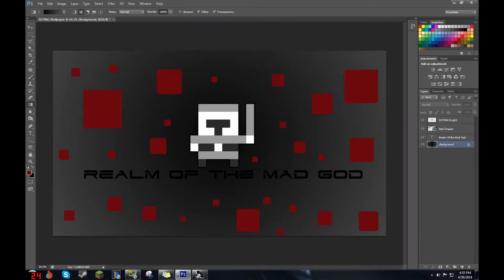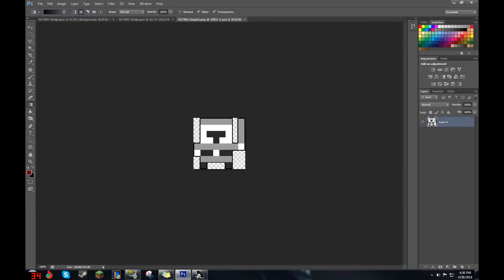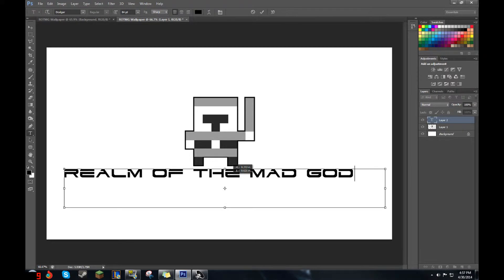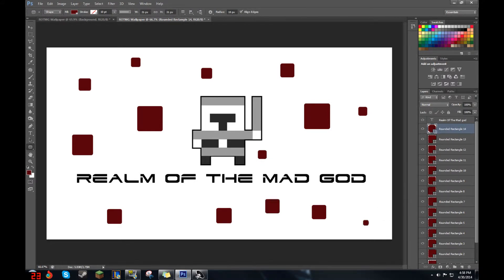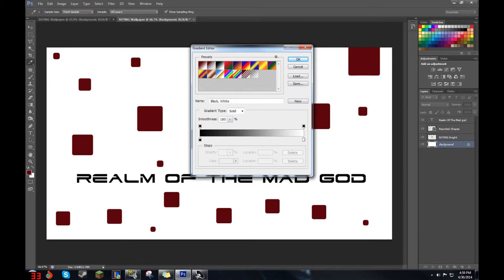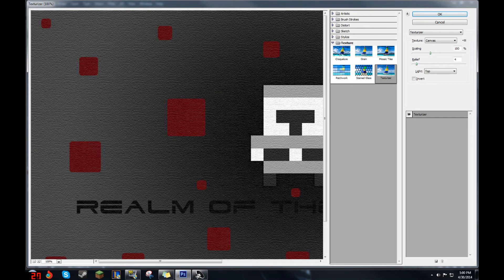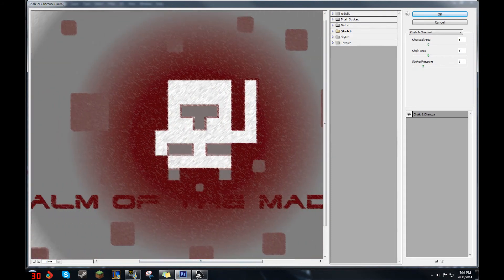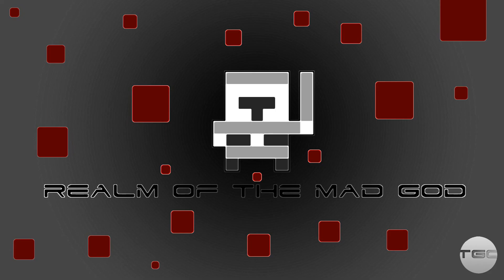Photoshop Tutorial: Creating a ROTMG Wallpaper (CS6)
Hey guys, this is a Photoshop tutorial on how to create a ROTMG themed desktop wallpaper! I'll be doing more tutorials like this sometime soon, with many other different games and themes, so be patient and expect some new things coming soon.

Thing you'll need to create this?

- Adobe Photoshop CS4, CS5, or CS6.
- ANY ROTMG Character / Class.
- Able to understand English.

or create it threw the tutorial!